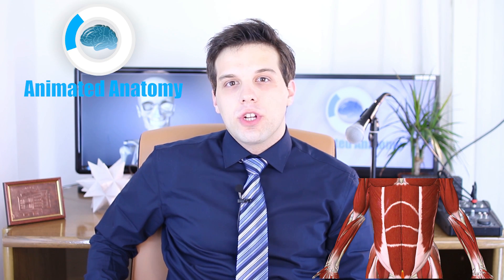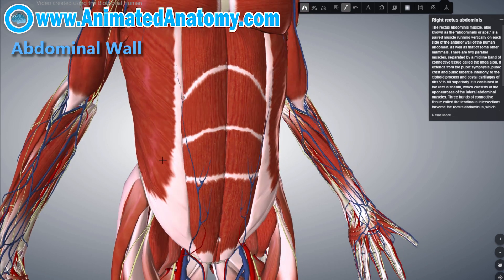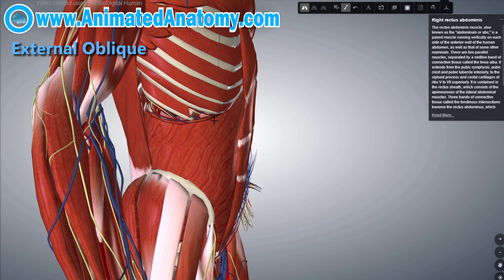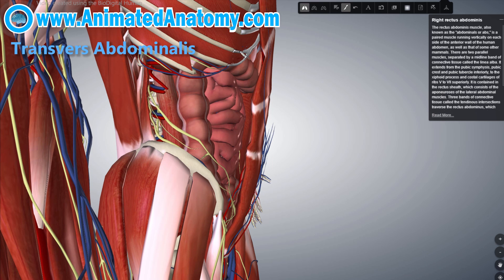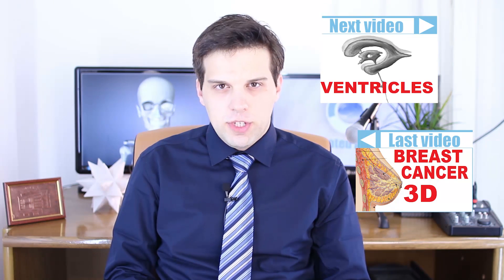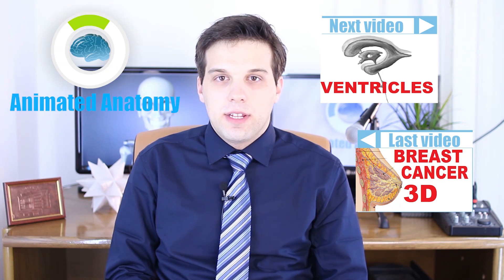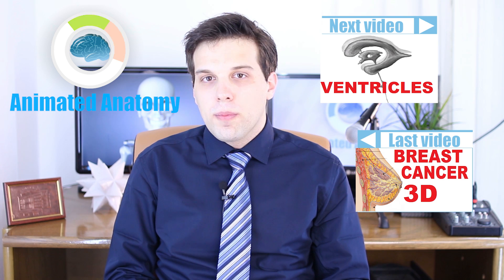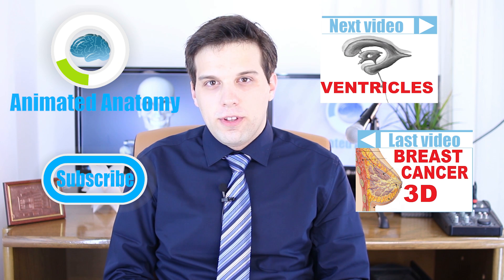Six Pack or Abs - Abdominal Muscles Anatomy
I have explained the six pack (abdominal muscles) in details and I have explained their functions.

Abdominal Muscles include: external oblique, internal oblique, transverse abdominalis, rectus abdominalis and pyramidalis

Music.

Breast Anatomical Illustration:
Original author: Patrick J. Lynch. Reworked by Morgoth666 to add numbered legend arrows. - Patrick J. Lynch, medical illustrator